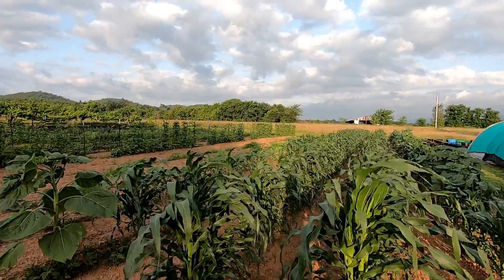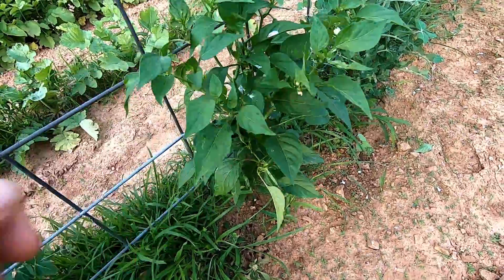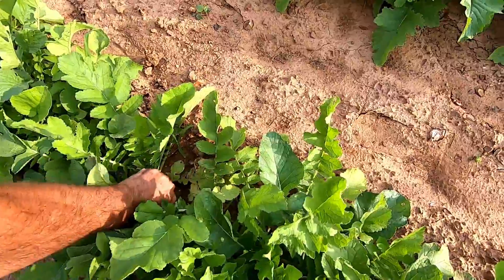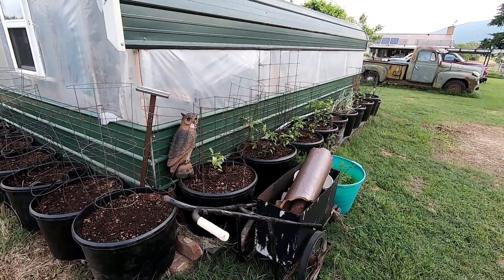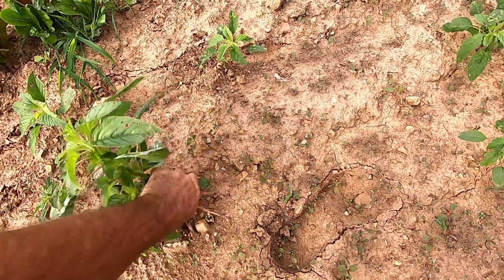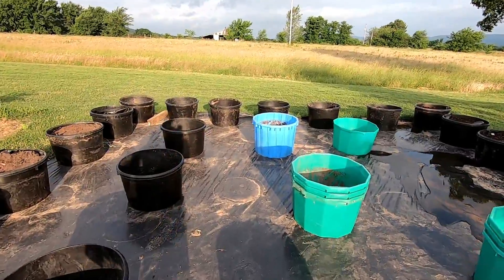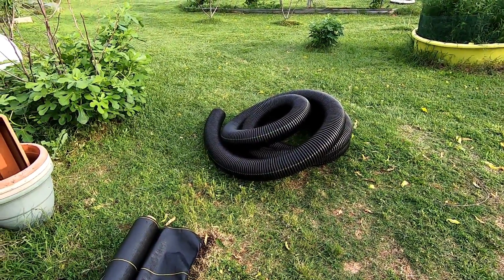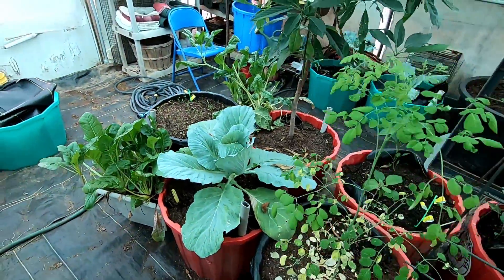Garden update May 28, 2019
The garden has started producing radishes, english peas and green beans.